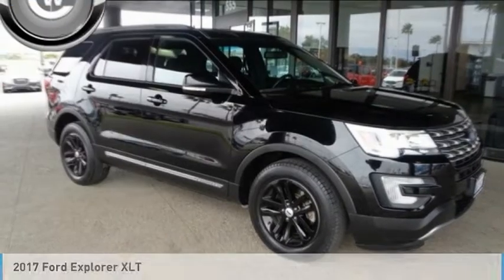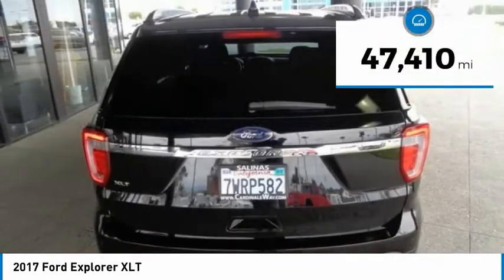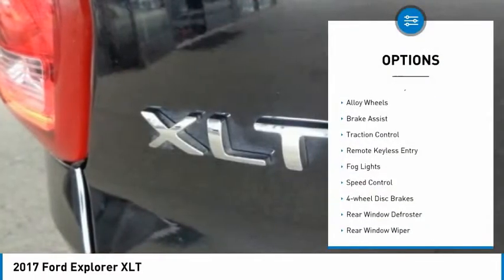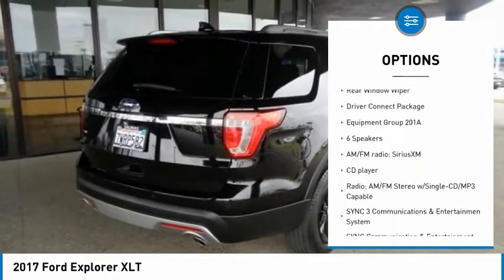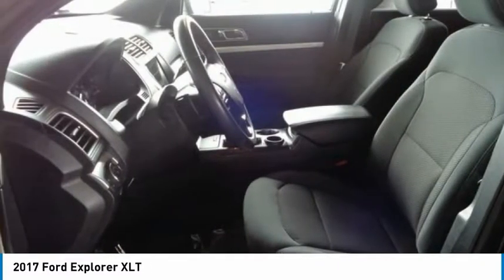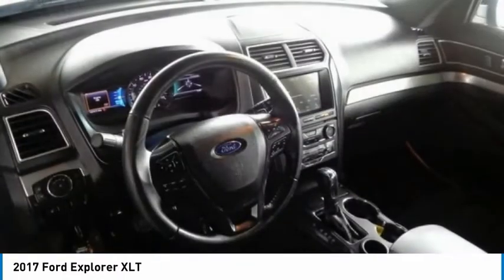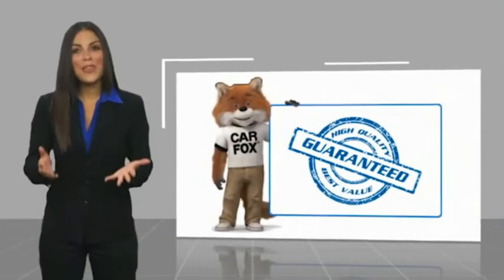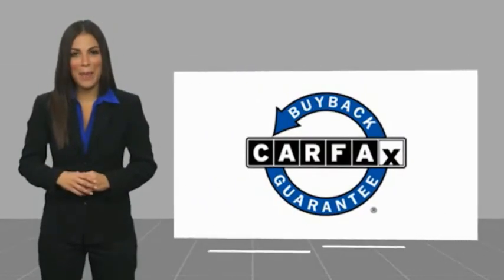2017 Ford Explorer XLT FOR SALE in Salinas, CA Z3659A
Cardinale Mazda
500 Auto Center Circle

Want us to come to you? No problem! In case we missed a picture or a detail you would like to see of this 2017 Explorer, we are happy to send you A PERSONAL VIDEO walking around the vehicle focusing on the closest details that are important to you. We can send it directly to you via text or email. We look forward to hearing from you!  Bluetooth - Handsfree Connection, 2 Driver Configurable 4.2  Color LCD Displays, 3rd row seats: split-bench, 6 Speakers, AM/FM radio: SiriusXM, Auto-Dimming Rear-View Mirror, Driver Connect Package, Dual-Zone Electronic Automatic Temperature Ctrl, Equipment Group 201A, Hands-Free Foot-Activated Liftgate, Leather steering wheel, Overhead console, Passenger door bin, Power driver seat, Power passenger seat, Radio: AM/FM Stereo w/Single-CD/MP3 Capable, Rear air conditioning, Rear Parking Sensors, Rear seat center armrest, Remote keyless entry, Remote Start System, Roof rack: rails only, Spoiler, Steering wheel mounted audio controls, SYNC 3 Communications & Entertainment System, SYNC Communication & Entertainment System, Unique Cloth Bucket Seats.  Recent Arrival! Awards:     2017 KBB.com 10 Most Awarded Brands     2017 KBB.com Brand Image Awards  We develop outstanding relationships where everyone wins! If you are in the market for a new or pre-owned vehicle, do yourself a favor and stop by our dealership in Salinas to see what we can do to help with your needs. Serving the local Salinas, Seaside, Carmel, Pacific Grove, Gilroy, Hollister, Marina, Monterey and Central Coast areas.  Vehicle price and availability are subject to change without notice.